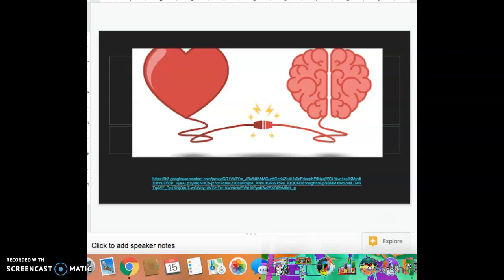Woc Final Presentation